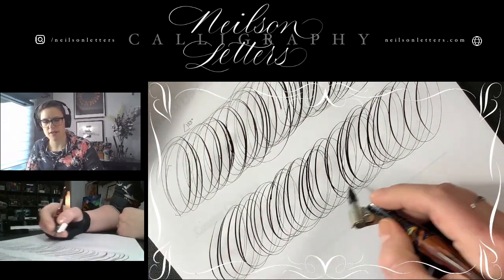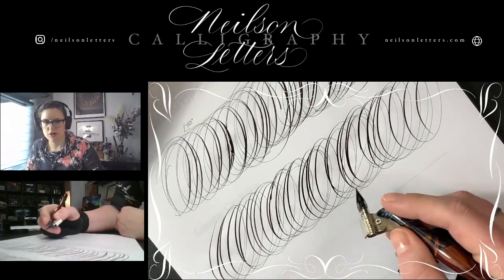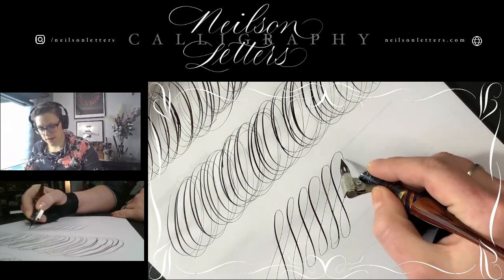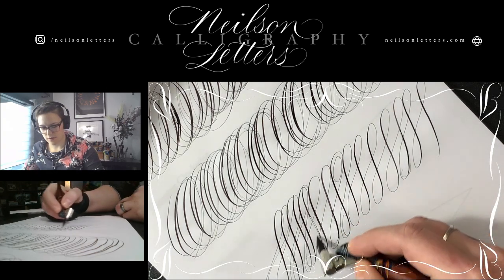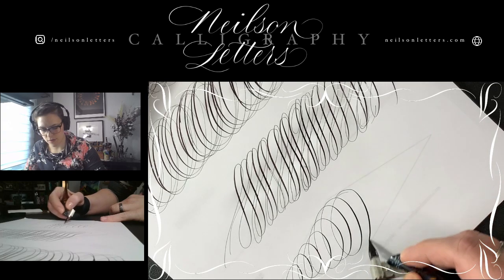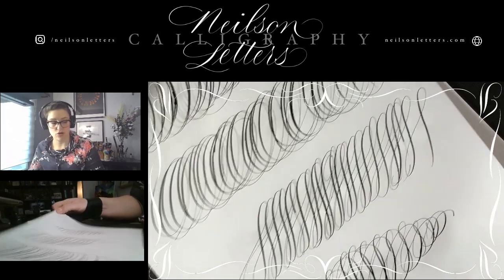Learn Calligraphy! Lesson #4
In today's lesson we go over

- Warm up exercises
- Calligraphy drills
- Reminder of the basic strokes
- Letter group 3
- How to critique your work  --